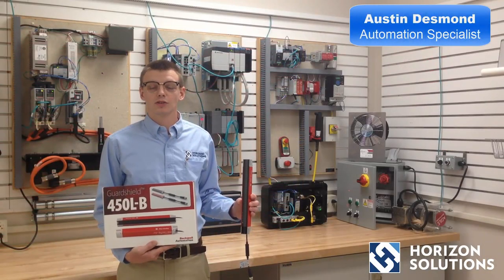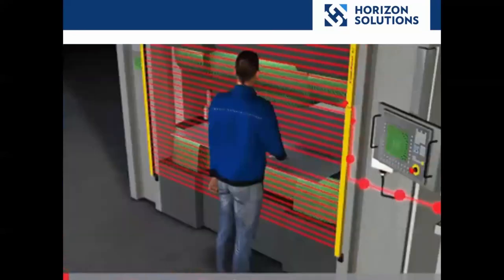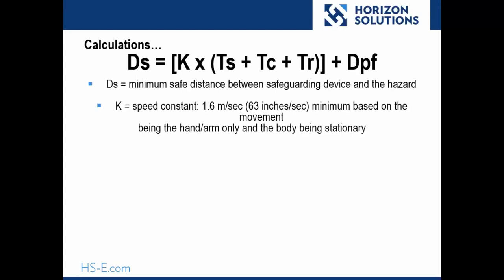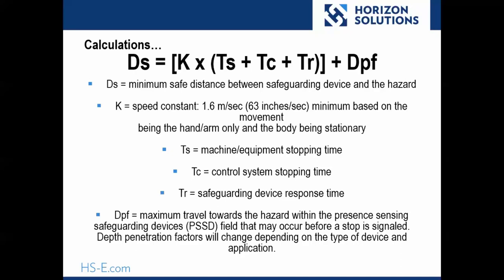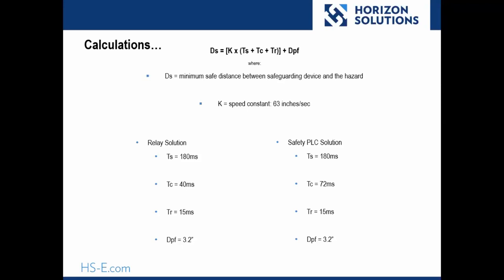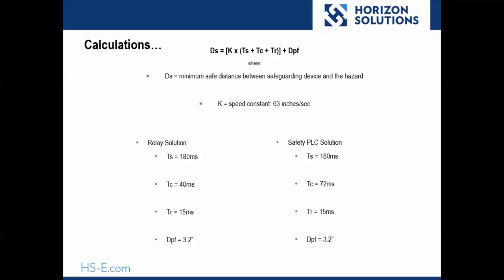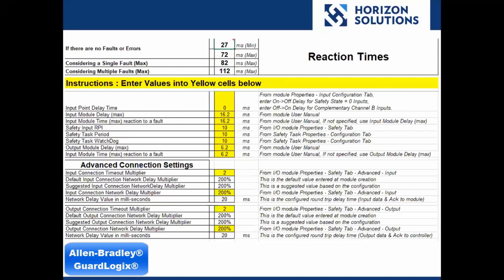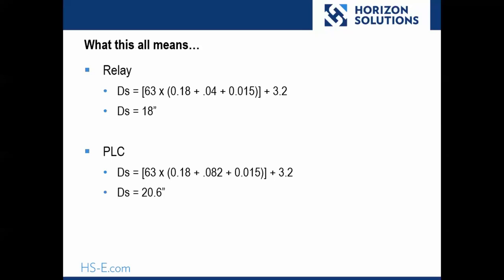How to Calculate Safe Distances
This video blog discusses safe mounting distance formulas as well as the resulting difference between a safety rated PLC solution and safety rated relay solution